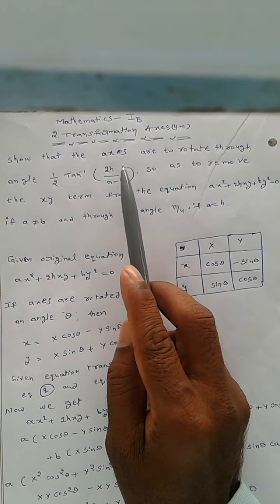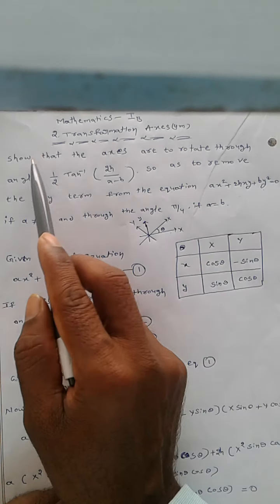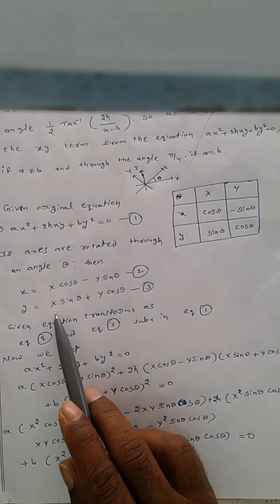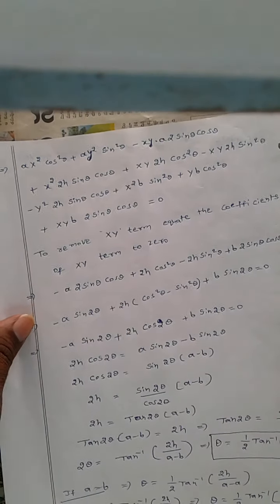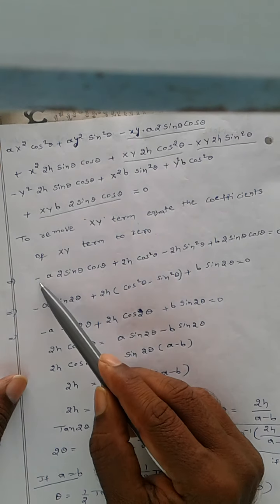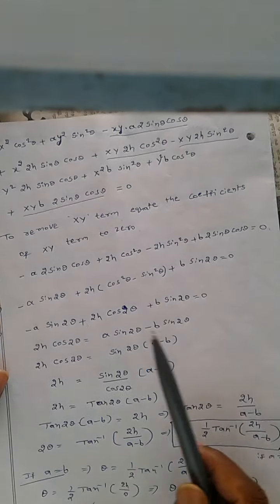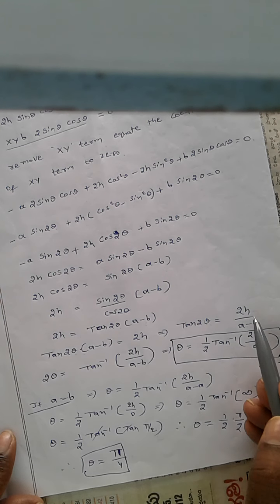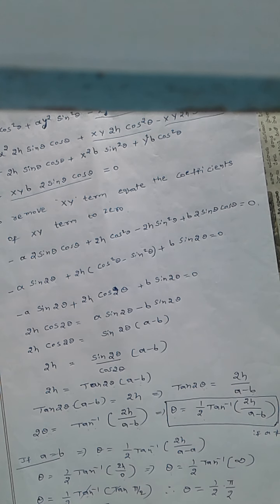Mathematics 1B Mr D Ramesh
Intermediate 1st year mathematics  1B
Transformation of axes.